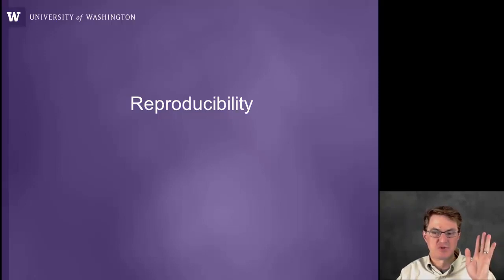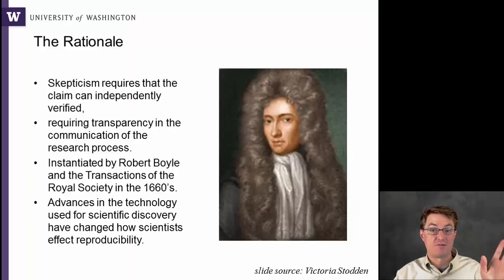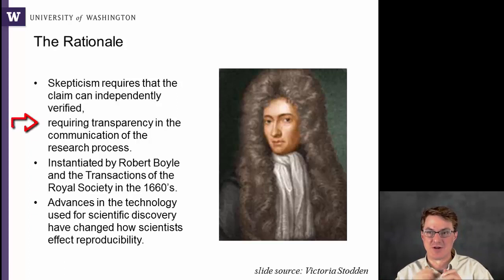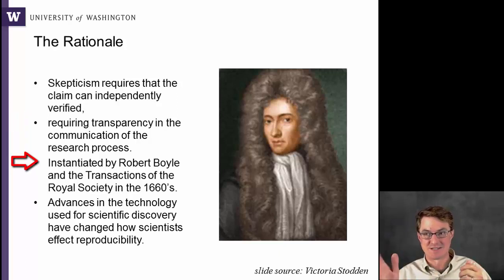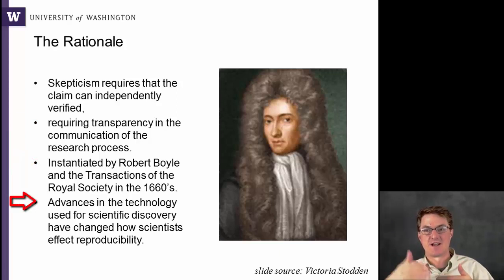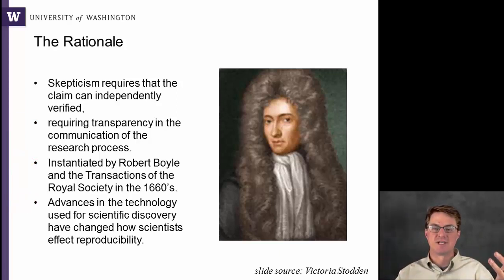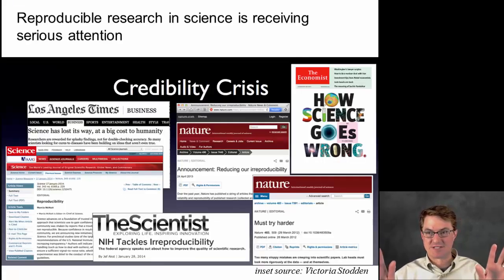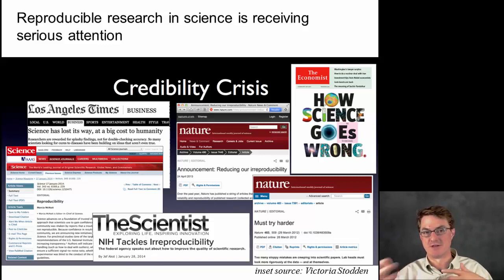Reproducibility and Data Science - Communicating Data Science Results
Link to this course:
Data Science at Scale Specialization
Important note: The second assignment in this course covers the topic of Graph Analysis in the Cloud, in which you will use Elastic MapReduce and the Pig language to perform graph analysis over a moderately large dataset, about 600GB. In order to complete this assignment, you will need to make use of Amazon Web Services (AWS). Amazon has generously offered to provide up to $50 in free AWS credit to each learner in this course to allow you to complete the assignment. Further details regarding the process of receiving this credit are available in the welcome message for the course, as well as in the assignment itself. Please note that Amazon, University of Washington, and Coursera cannot reimburse you for any charges if you exhaust your credit.

While we believe that this assignment contributes an excellent learning experience in this course, we understand that some learners may be unable or unwilling to use AWS. We are unable to issue Course Certificates for learners who do not complete the assignment that requires use of AWS. As such, you should not pay for a Course Certificate in Communicating Data Results if you are unable or unwilling to use AWS, as you will not be able to successfully complete the course without doing so.

Making predictions is not enough!  Effective data scientists know how to explain and interpret their results, and communicate findings accurately to stakeholders to inform business decisions.  Visualization is the field of research in computer science that studies effective communication of quantitative results by linking perception, cognition, and algorithms to exploit the enormous bandwidth of the human visual cortex.  In this course you will learn to recognize, design, and use effective visualizations.

Just because you can make a prediction and convince others to act on it doesn’t mean you should.  In this course you will explore the ethical considerations around big data and how these considerations are beginning to influence policy and practice.   You will learn the foundational limitations of using technology to protect privacy and the codes of conduct emerging to guide the behavior of data scientists.  You will also learn the importance of reproducibility in data science and how the commercial cloud can help support reproducible research even for experiments involving massive datasets, complex computational infrastructures, or both.

Learning Goals: After completing this course, you will be able to:
1. Design and critique visualizations
2. Explain the state-of-the-art in privacy, ethics, governance around big data and data science
3. Use cloud computing to analyze large datasets in a reproducible way.

Science is facing a credibility crisis due to unreliable reproducibility, and as research becomes increasingly computational, the problem seems to be paradoxically getting worse.  But reproducibility is not just for academics: Data scientists who cannot share, explain, and defend their methods for others to build on are dangerous.  In this module, you will explore the importance of reproducible research and how cloud computing is offering new mechanisms for sharing code, data, environments, and even costs that are critical for practical reproducibility.